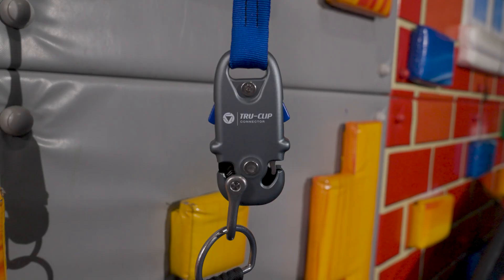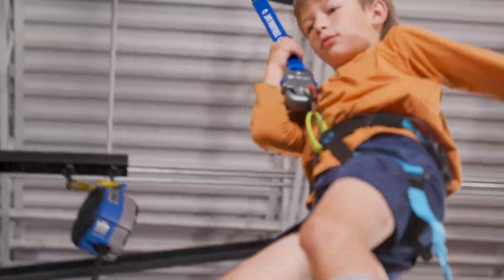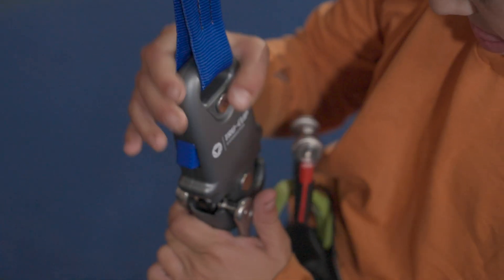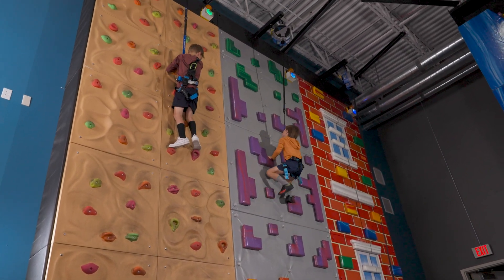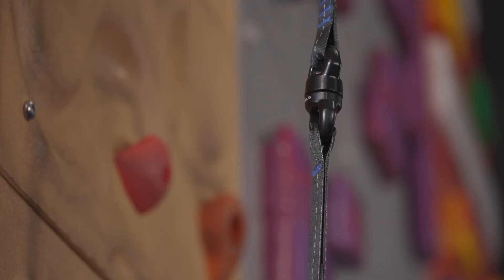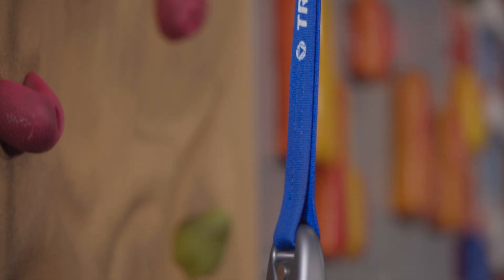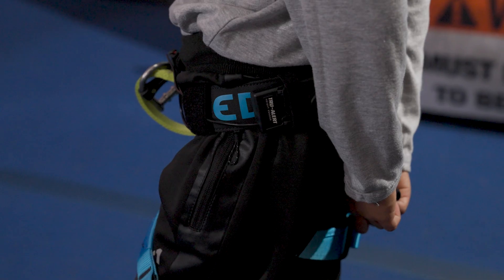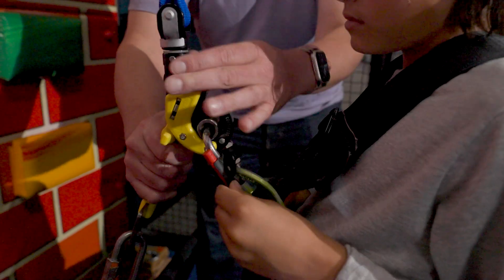Introducing TRU-CLIP Connector and TRU-ALERT Height Sensor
Two New Products, One Shared Goal: Safeguard Every Climb

TRU-CLIP Connector
When maximizing safety is your top priority, choose the connector that removes human error from the equation. TRU-CLIP's robust sequenced connection can't be clipped incorrectly or incompletely, or undone until the climber returns safely back to the ground. Unlike other locking connectors, TRU-CLIP's intuitive attachment system is kid-friendly, requiring minimal operator supervision. With TRU-CLIP, users of all ages and experience levels can climb safely and independently!

TRU-ALERT Height Sensor
Most auto belay injuries occur because users begin climbing without clipping in. By the time they realize their mistake, it may already be too late. TRU-ALERT is a harness-based height sensor that detects when an unprotected climber reaches an unsafe height. As soon as a climber enters a dangerous situation, TRU-ALERT emits audio and visual warnings, alerting staff to the potential risk before an accident or injury can take place.